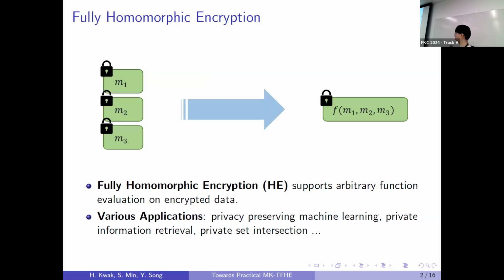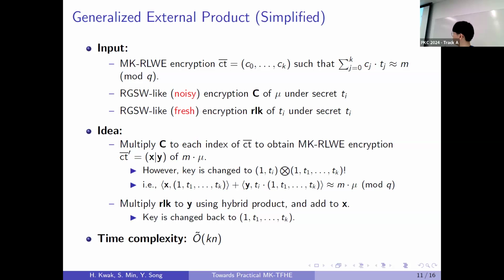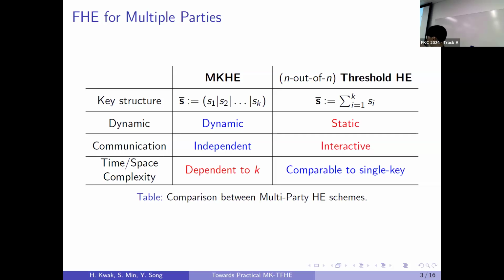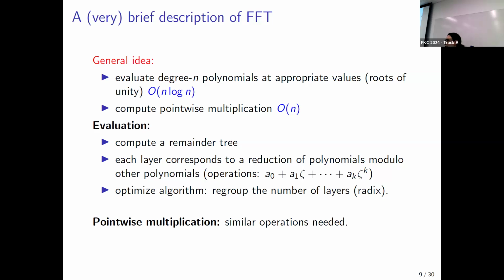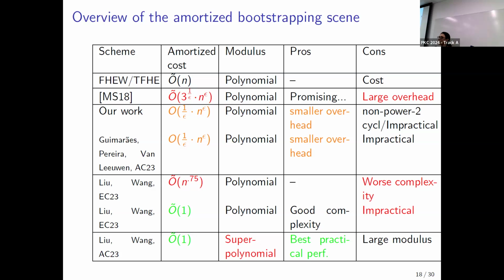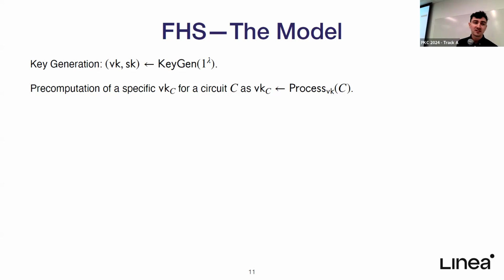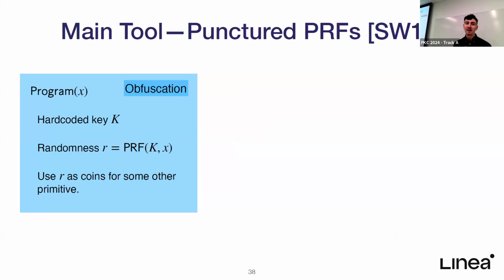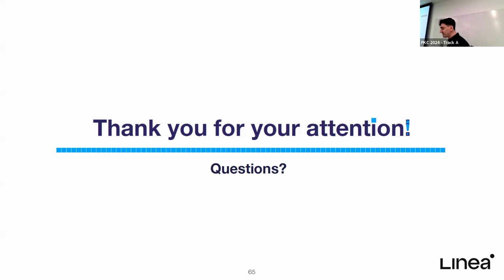Homomorphic Crypto & LWE (PKC 2024)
Homomorphic Crypto & LWE is a session presented at PKC 2024, chaired by Long Chen.